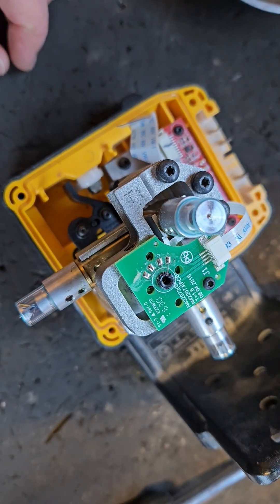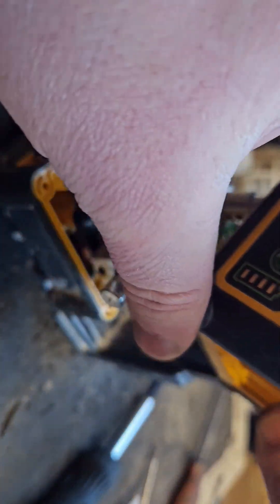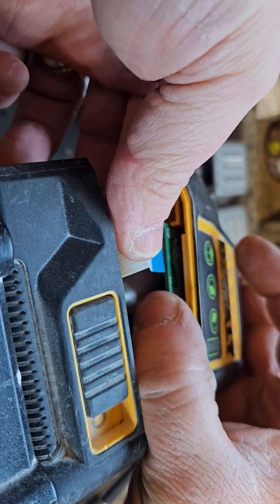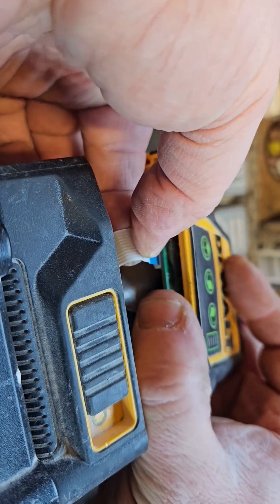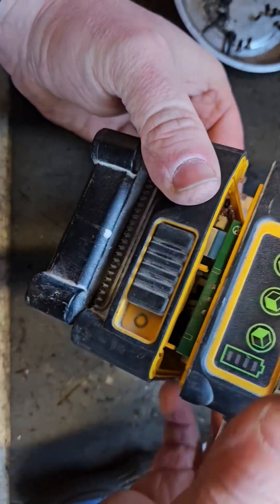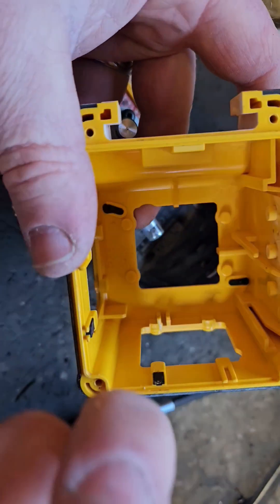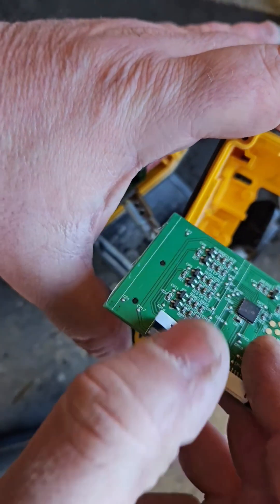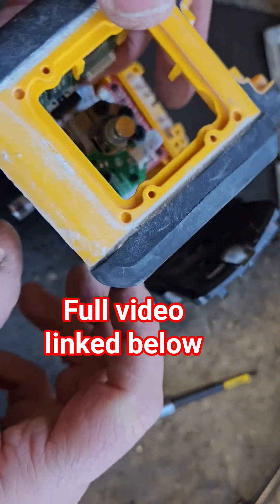DCE089 Dewalt Laser Repair Part 7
This is part 7 of a 20min repair video. The Dewalt DCE089G 3-Beam Green Laser is a fantastic tool, but what happens when the internal switch activator breaks? This small yet critical part not only turns the laser on and off but also locks the pendulum when switched off. Unfortunately, it’s not a readily available spare, and replacing it is a delicate, high-risk repair.

In this video, I walk you through the full teardown and repair process, step by step. Thanks to a laser service engineer in England, I managed to source the part—though it was expensive and difficult to obtain. If you're attempting this fix yourself, be warned: this is an intricate repair, and there's a real risk of damaging other components if you're not careful!

✅ What You’ll See in This Video:

Full breakdown of the Dewalt DCE089 internals
Replacing the broken switch activator
Tips to avoid damaging delicate components
Testing the laser after repair
If your Dewalt DCE089 laser level has stopped working or isn’t locking properly, this video could help—but proceed with caution!

🔧 Have you faced this issue before? Would you attempt this repair?